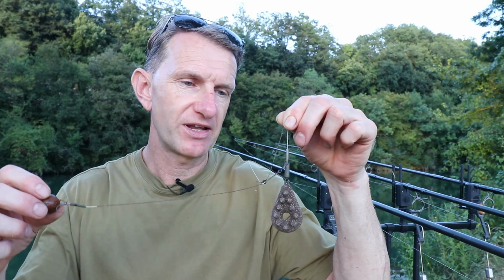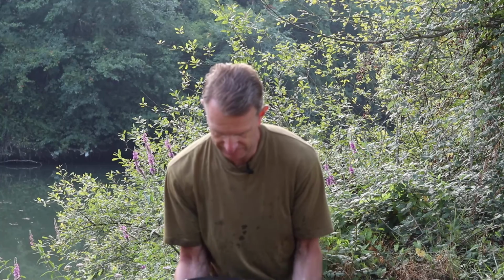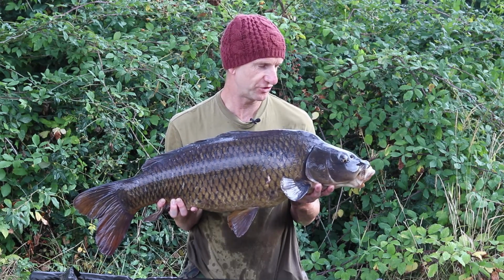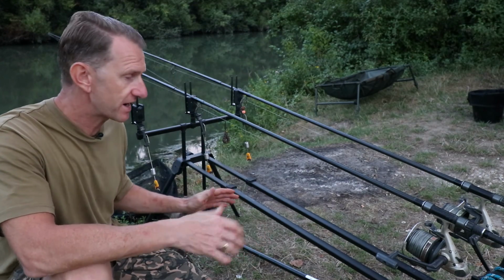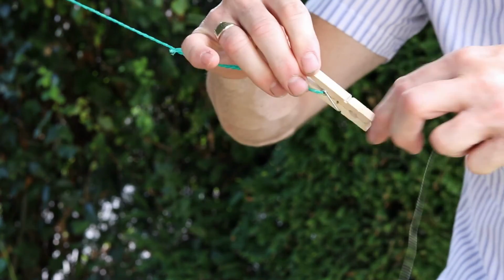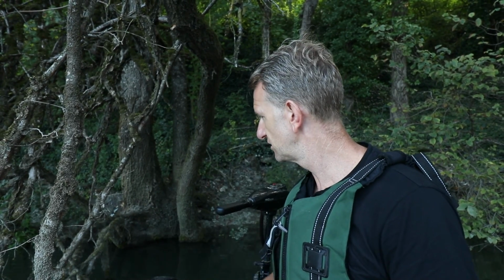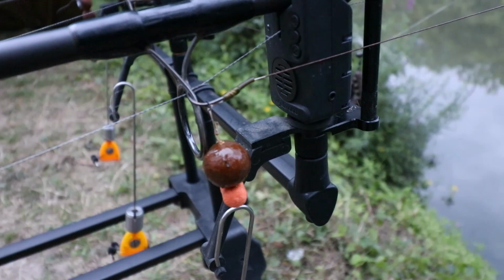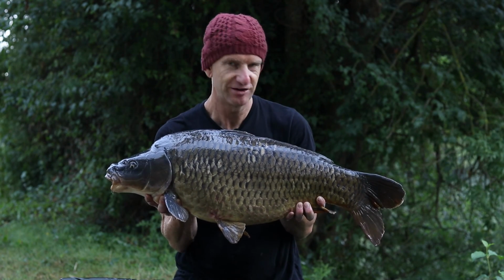Carp Fishing 2020*** French River Adventure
With Boris threatening new quarantine laws for France we quickly made our way across the channel and onto our French carp fishing River adventure for 2020. Join me as I fit in fishing around the family holiday in difficult tidal river conditions with cheeky little ways to overcome them!

Title: Falling Snow